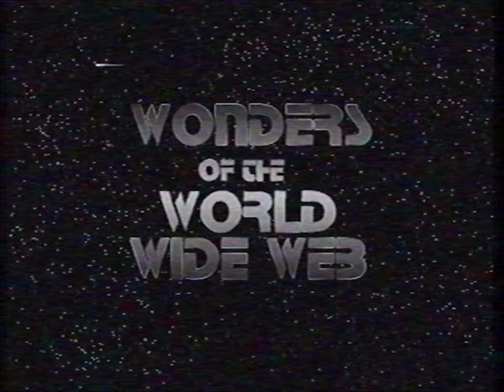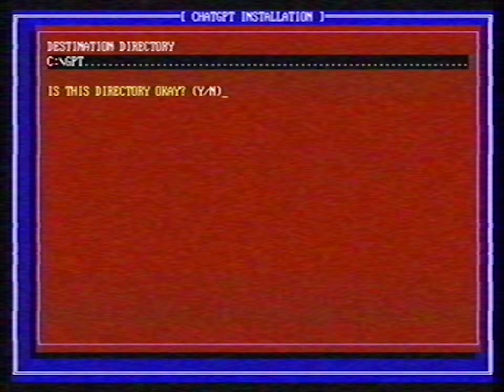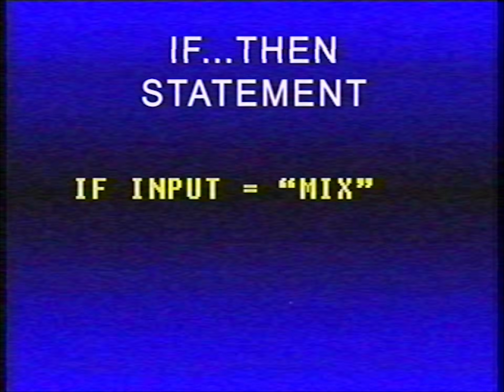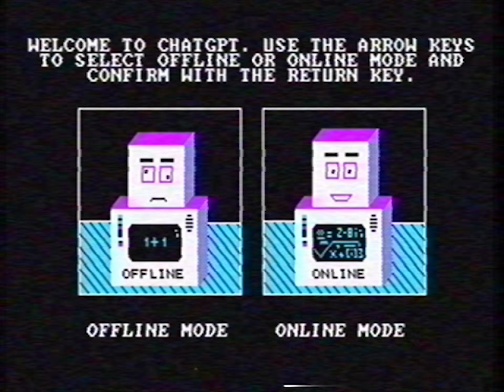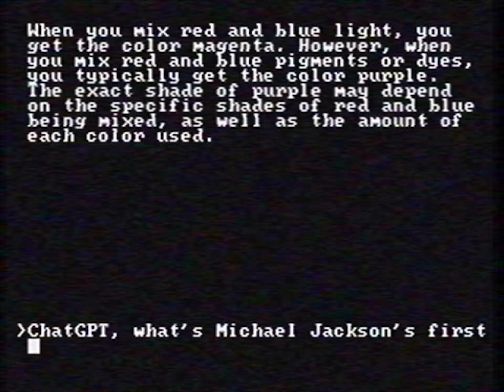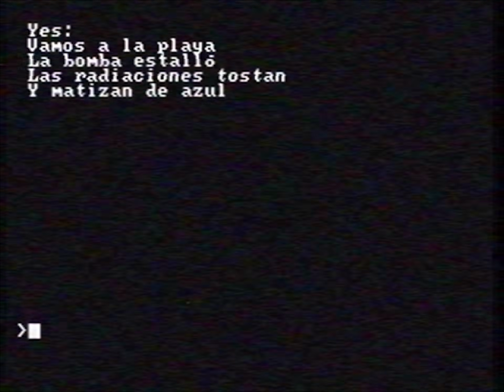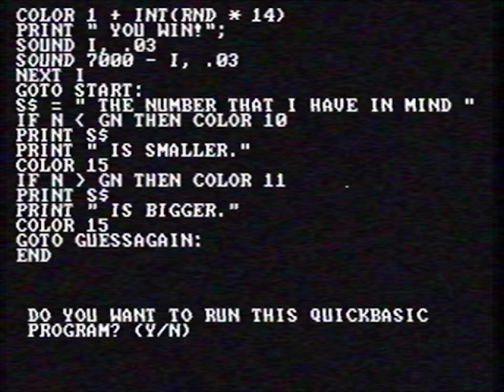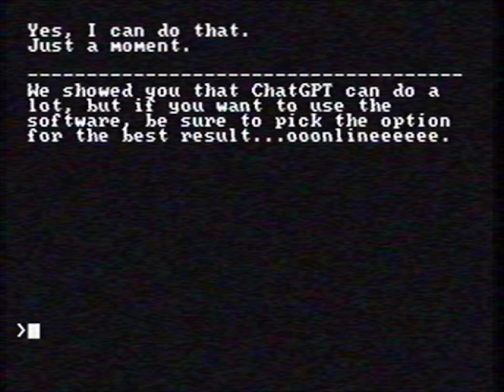If ChatGPT were around in the 1980s...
In this video Wonders of the World Wide Web, a popular TV show from a parallel universe, shows a version of ChatGPT (for MS-DOS) from the late 1980s.